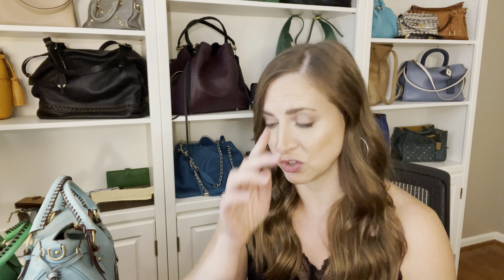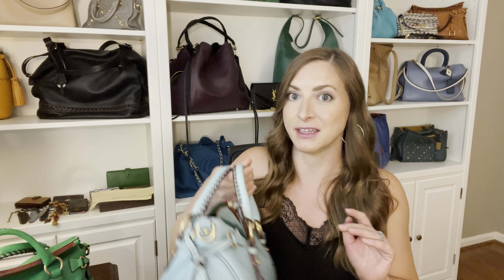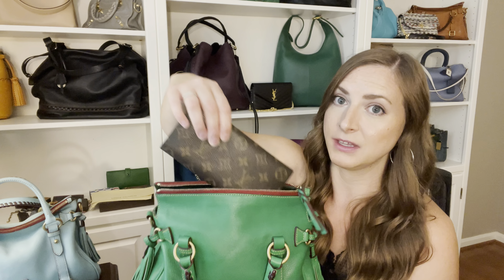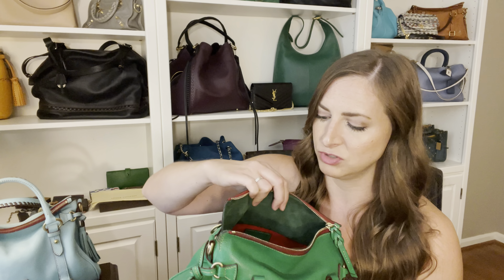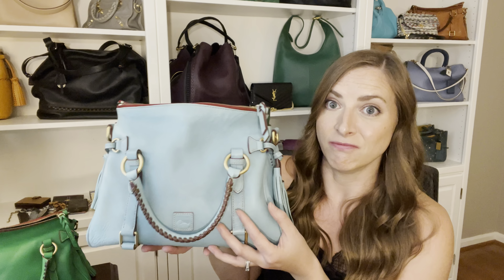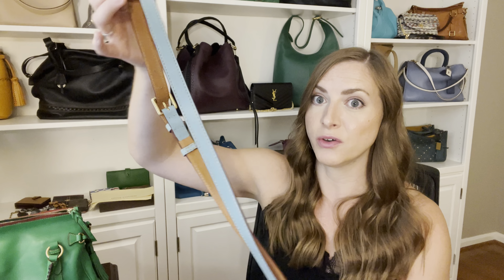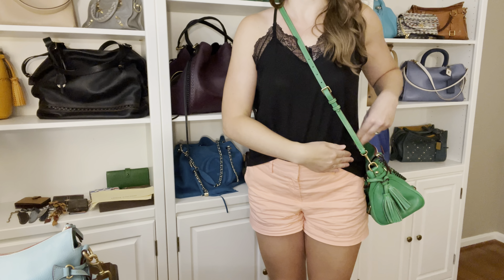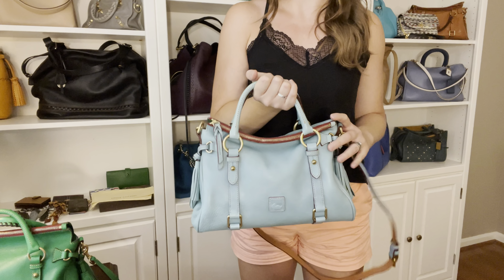Dooney and Bourke Florentine Satchels: Mini vs Small! What Fits, Mod Shots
Requested video! A Dooney & Bourke Florentine satchel comparison! Ever wondered what size of this popular style would work for you? Let me show you a side by side comparison of the mini and small size, talk about pros/cons, show you what fits, and do some mod shots.

I save SOOO much money buying bags using Rakuten!